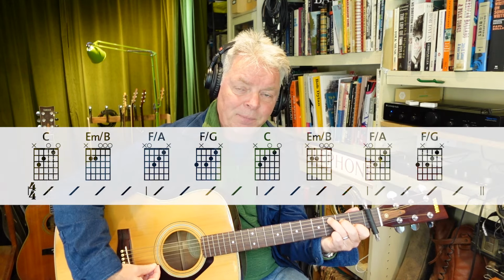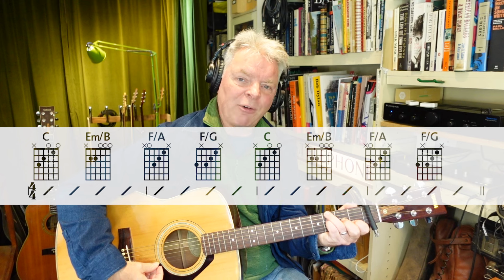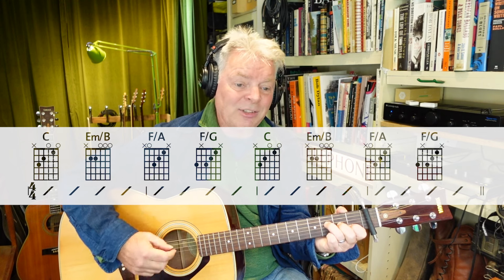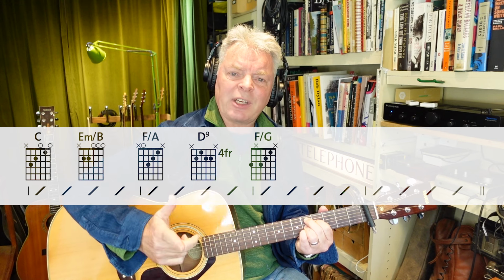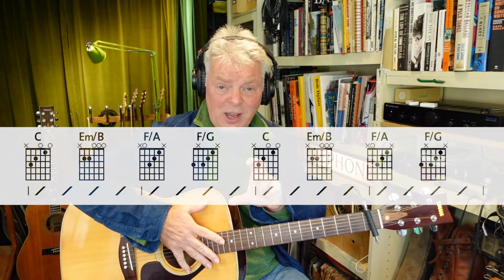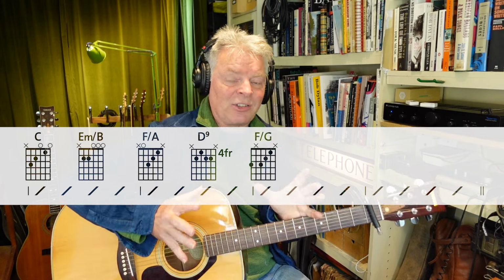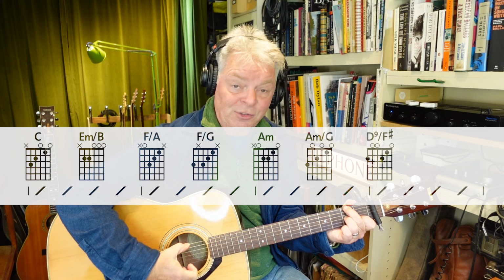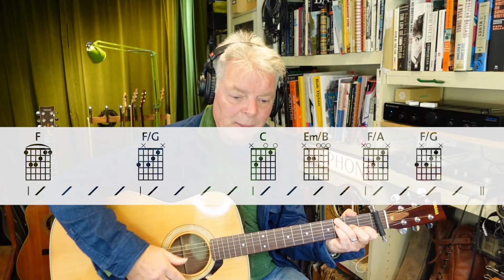Midnight Train (Gladys Knight & The Pips)—Complete Guitar Lesson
Lots of fun and very easy to play on an acoustic guitar! In this video, I'll take you through all the chords you'll need, the strumming, and all the various sections of the song, with a few hints & tips along the way to give you everything it takes to create a great performance of this classic.

We finish off with a play-through of the whole song, followed by a backing track so you can play it your way!

By the way: ♫ 📢 These guitar song videos contain copyrighted material—the licence holders give me permission to perform the song, but I don't earn any advertising revenue from views. So, if you've enjoyed the video and want to support my work here, please consider a Super Thanks (like a tip jar, under the video) and that sends a couple of bucks my way so I can keep his project going. Many thanks, you wonderful viewers! ☺️